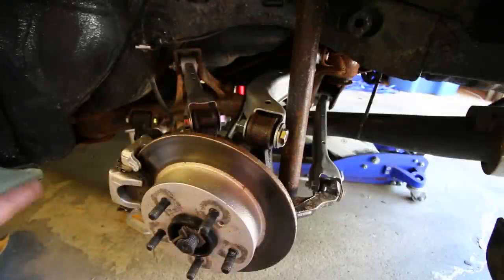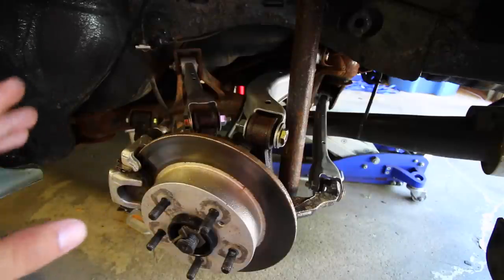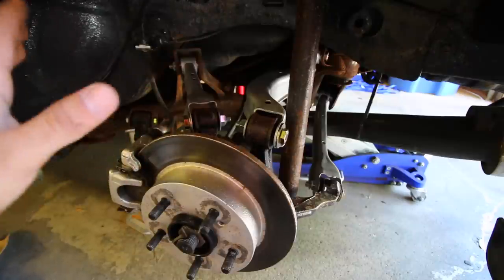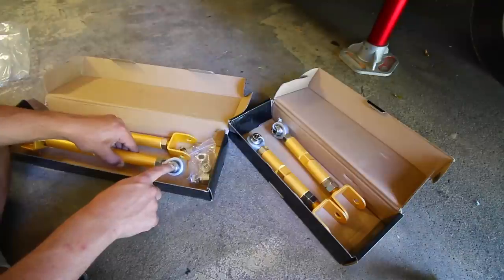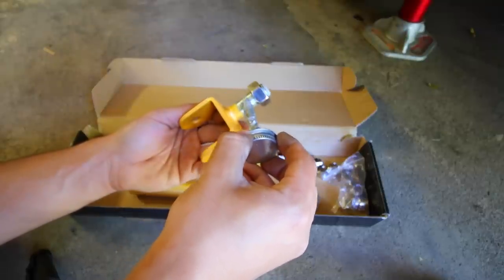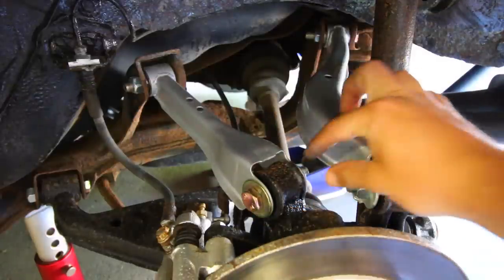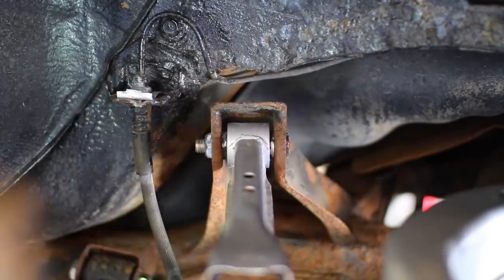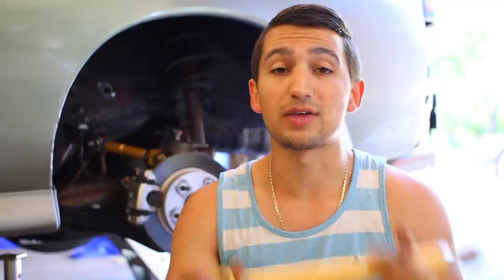What You Need Before You Buy Coilovers!!!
In this video, I prepare my 240 for coilovers. When you lower your car by changing the ride height with coilovers, you will be changing your alignment angles and if they are put out of the specifications that the manufacturer will give, your tires will wear our prematurely, by doing nothing other than regular driving. If you beat on your car with bad alignment angles, they will wear out that much faster.

Permatex Silver Anti-Seize ▶︎
ISR Adjustable Traction Rods ▶︎
ISR Adjustable Toe Rods ▶︎
S14 Coilovers I’m looking to Purchase ▶︎

If you're looking for a set of camber arms for your car, I’d do a simple search to see what’s out there. Just enter your car and filter out searches that only pertain to you ▶︎

With these fully adjustable control arms are great because they will allow you correct any incorrect angle that you are working with, and they also have spherical bushings to them. The spherical bushings might not be something that matters if you don’t push your car hard, but if you do, they are well worth it. If you go through the effort to dial in your suspension by installing coilovers, correct any camber or toe, and want to push your car, when you drive it at the limits, the rubber bushings will have some give, which will technically push the alignment slightly out of spec. That is not something that the metal spherical bushings will do, so you will be able to get the most amount of traction possible.

End Screen Links 🎥
Song: Highway [Top Shelf Sounds Release]
Artists: Hevenly